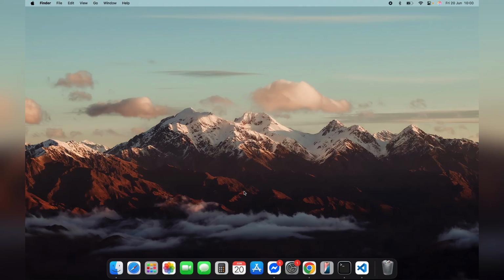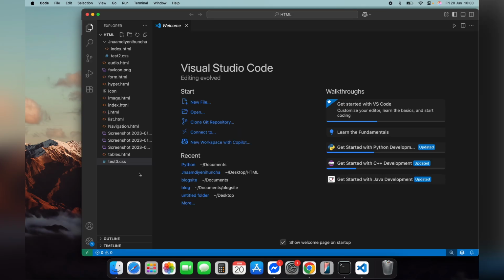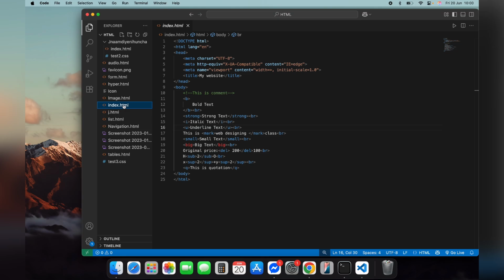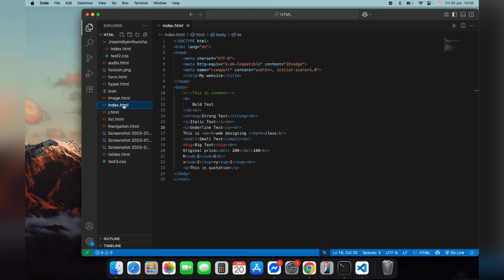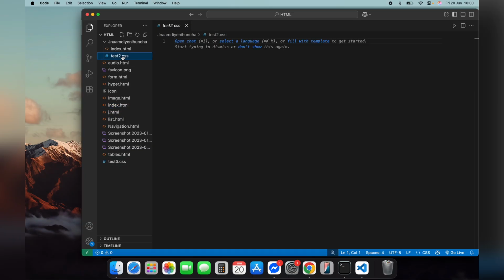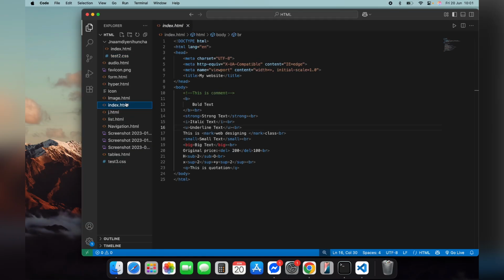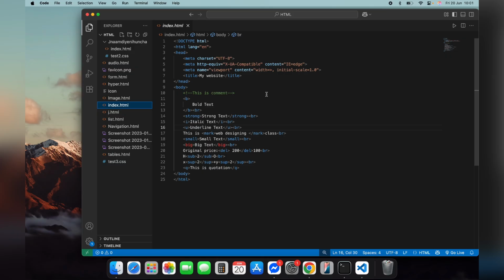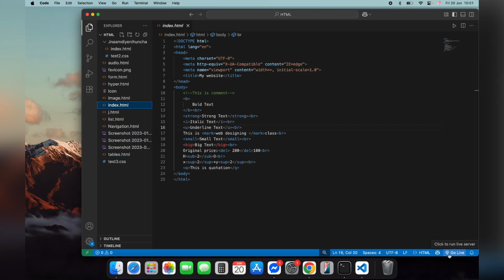How to Add CSS to HTML in Visual Studio Code?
Want to style your HTML webpage using CSS in Visual Studio Code? In this quick and beginner-friendly tutorial, I’ll walk you through the different methods of adding CSS to your HTML file in VS Code, including inline CSS, internal CSS, and external CSS files. Learn how to link stylesheets, structure your code properly, and preview your styled HTML page in just a few steps—all within Visual Studio Code.